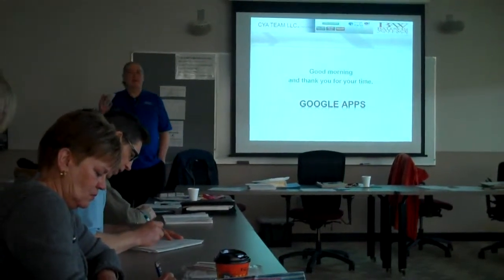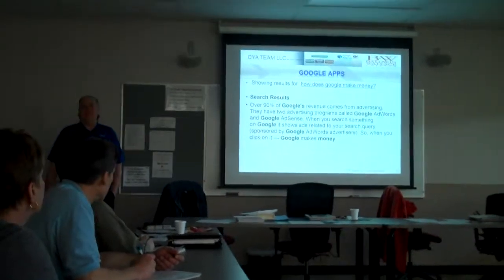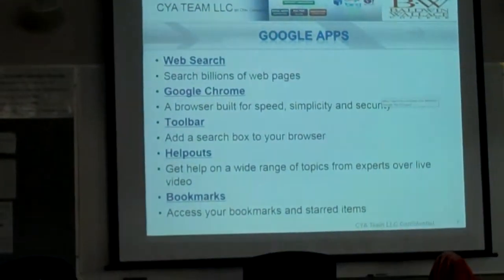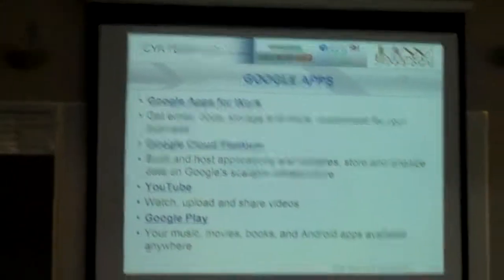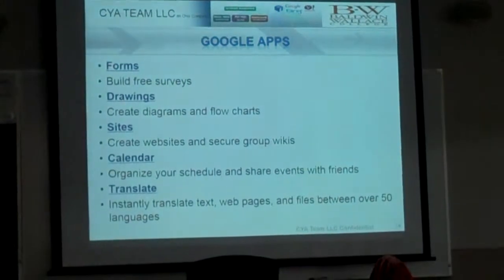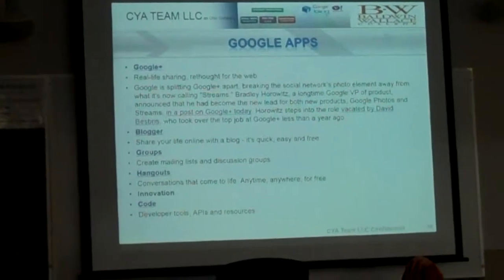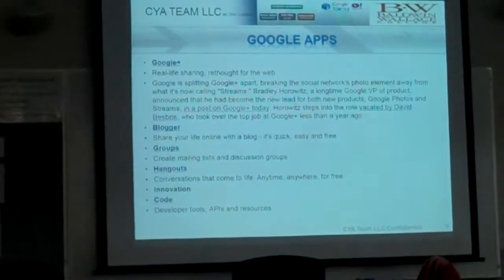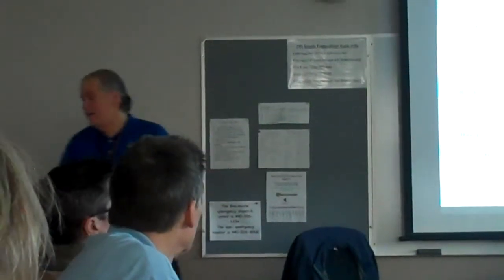CYA Team LLC | an Ohio Company | Google apps presentation to Cuyahoga Valley Champions BNI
CYA Team LLC Google apps presentation to|Cuyahoga Valley Champions| BNI|
Cya-Team-LLC-cya team llc-Ohio-Company-an Ohio based Company-Cleveland-Akron-Canton-Ashtabula-
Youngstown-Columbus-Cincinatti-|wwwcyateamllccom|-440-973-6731